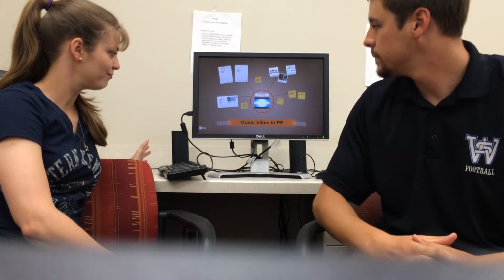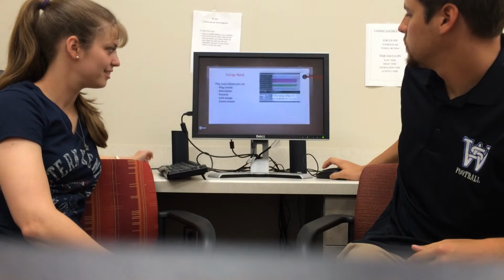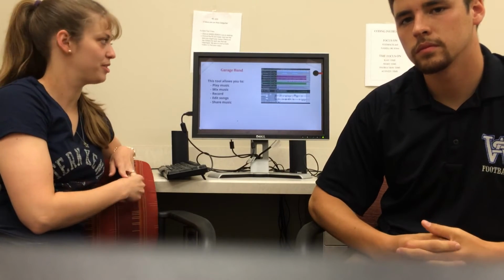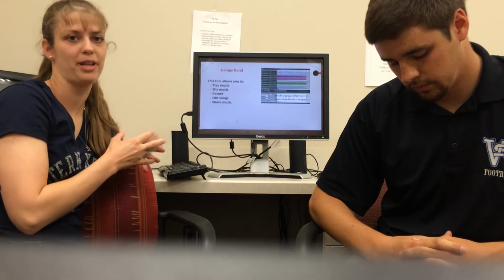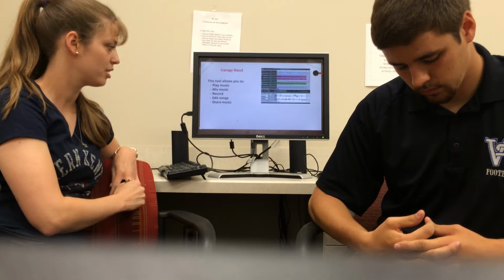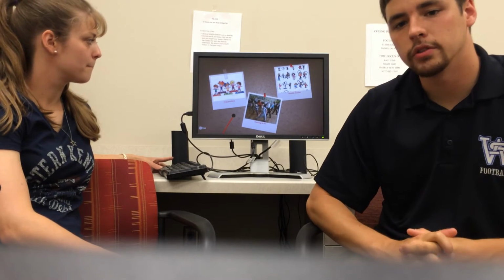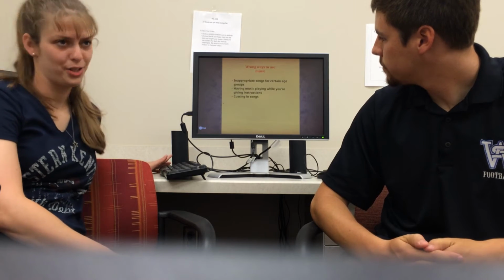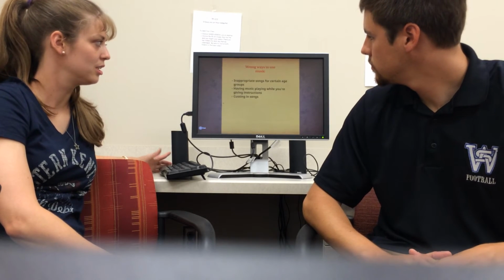Incorporating Music In Physical Education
This video will help you to understand ways to involve music in a Physical Education setting.